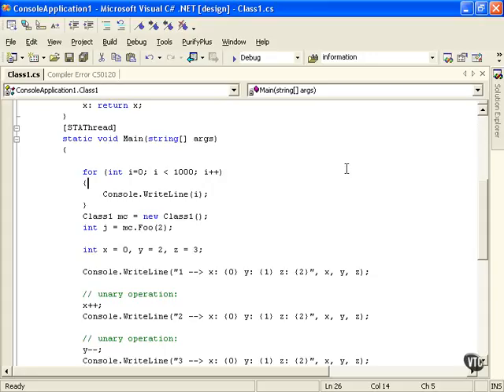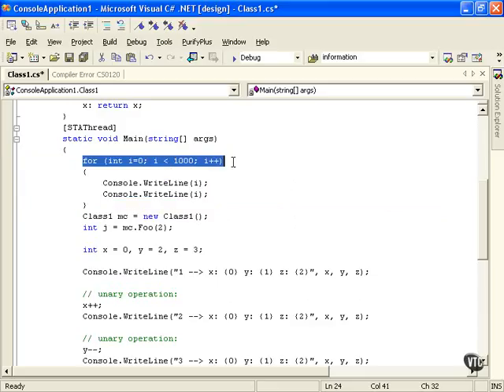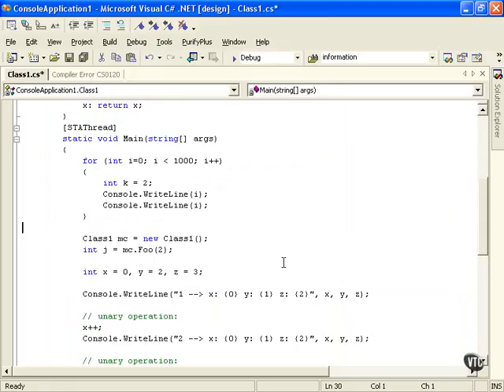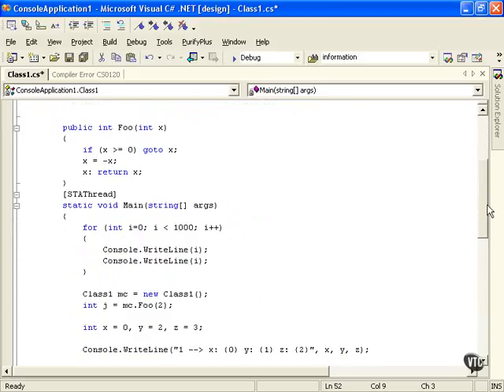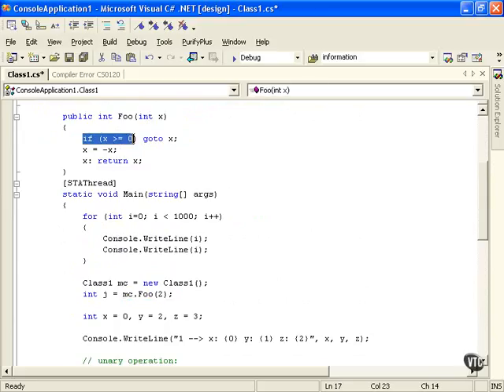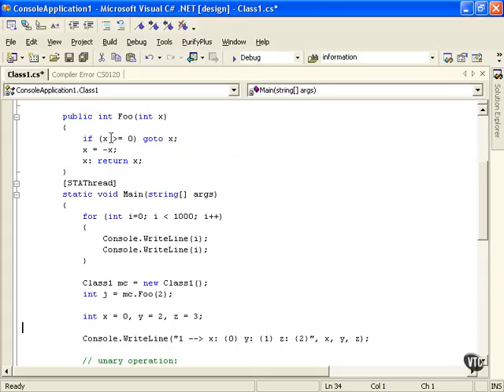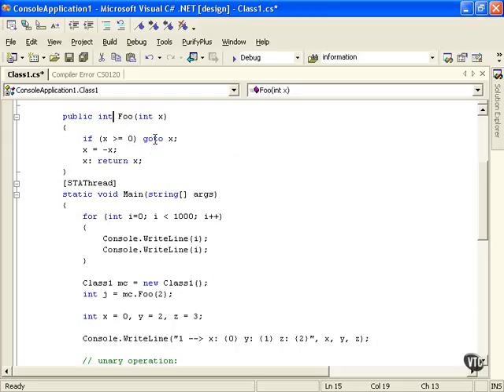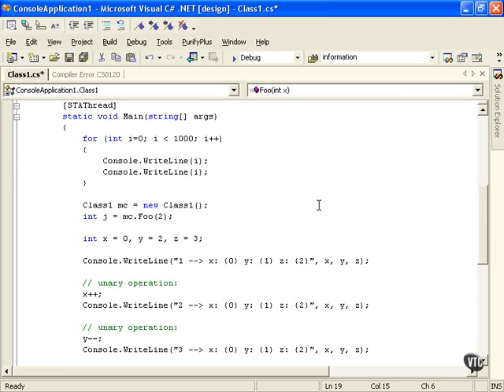Microsoft Visual C# NET 0802